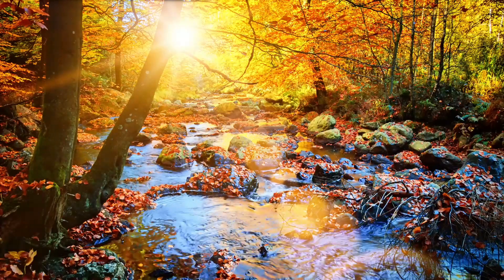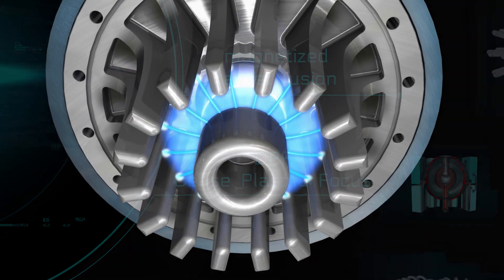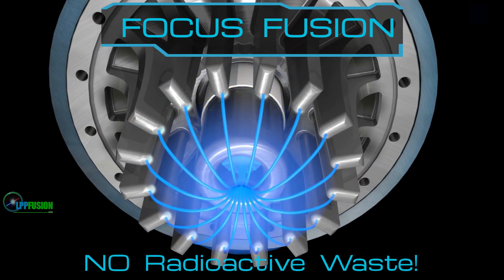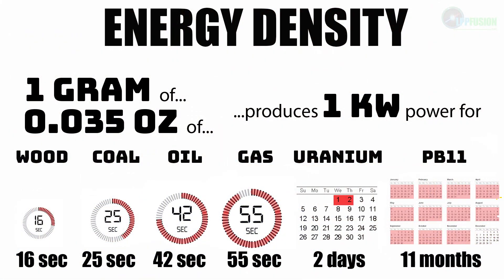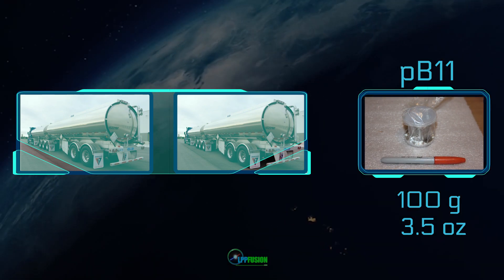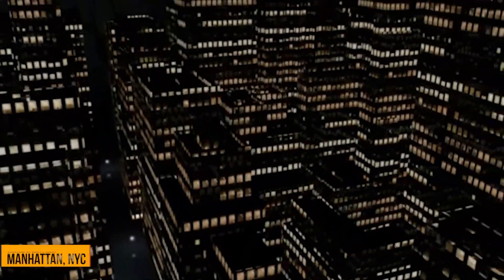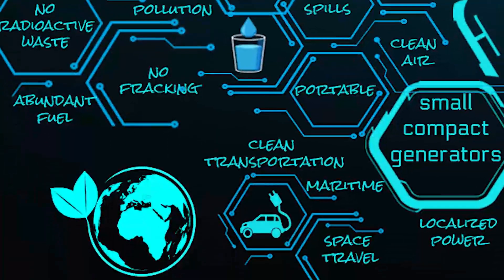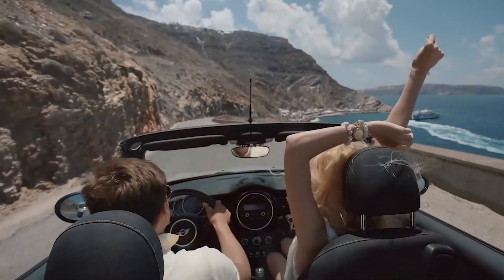Fusion: The Clean Energy Future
LPPFusion explains how fusion energy can open the path to a new renaissance for humanity. Using the Focus Fusion device and clean hydrogen-boron (pB11) fuel, fusion energy can supply unlimited energy that is clean, safe and cheaper than any available source. That is because it will provide the densest energy—with millions of times more energy per unit mass than fossil fuels. Learn how you can help make fusion happen in this decade.  A video by Ivy Karamitsos, LPPFusion Director of Communications.